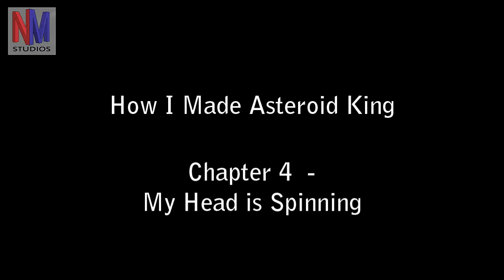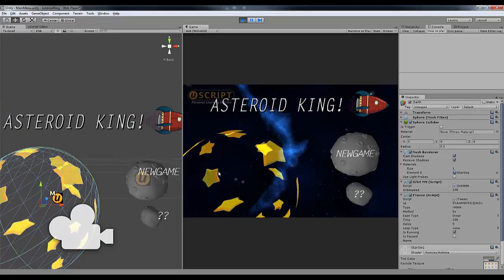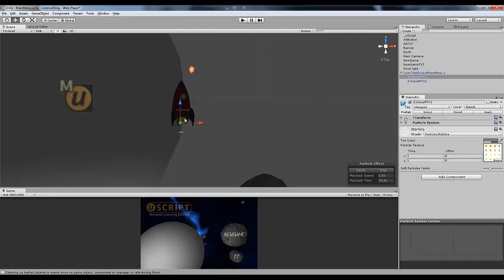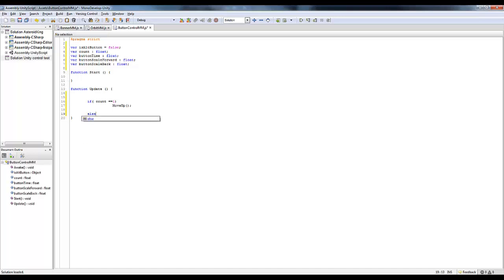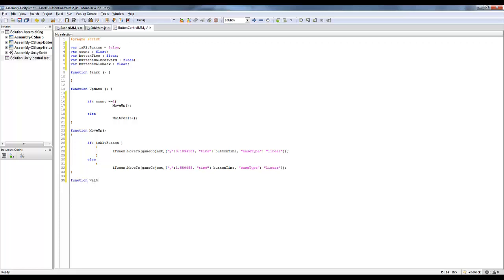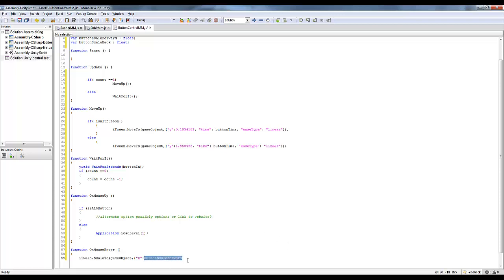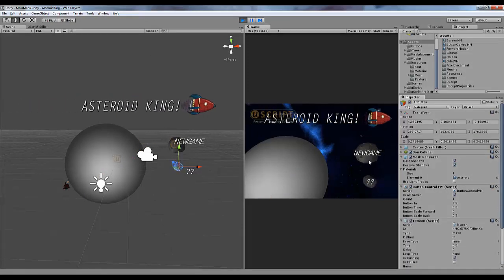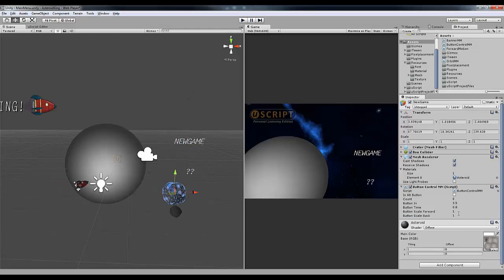Asteroid King Production Ep 4